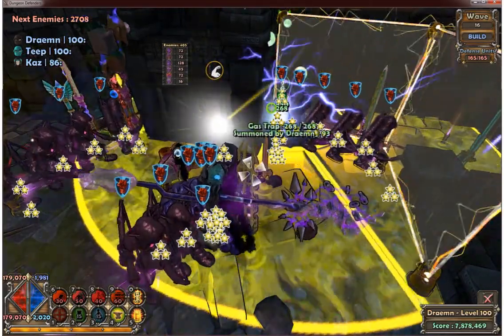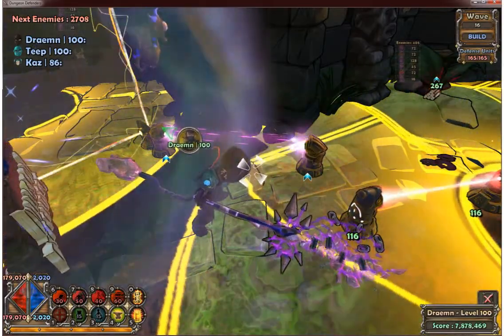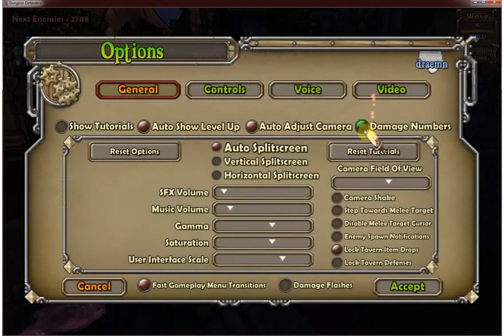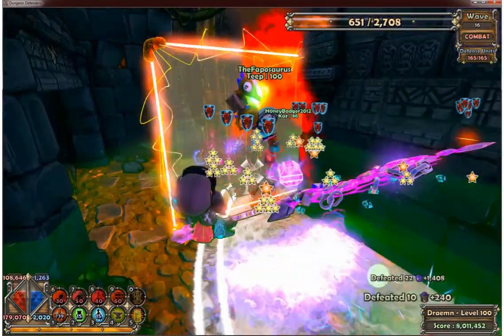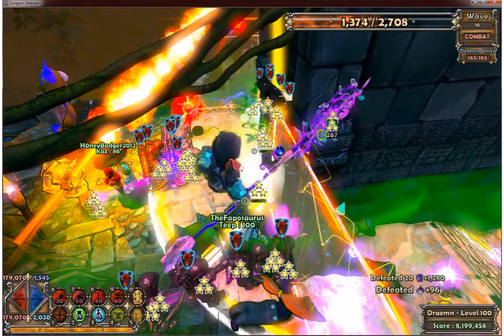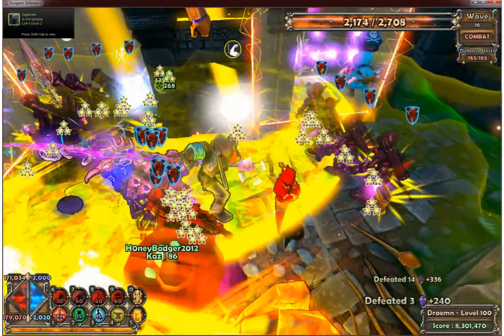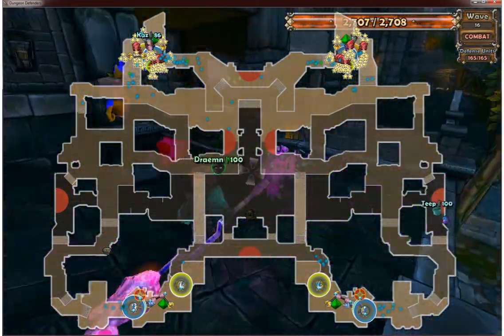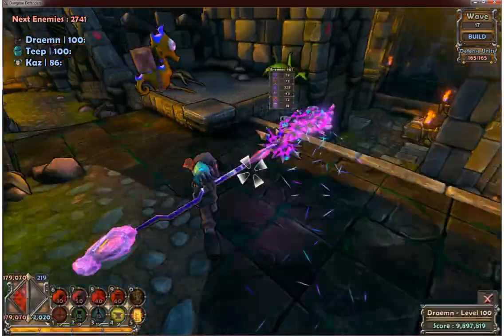Karathiki Jungle NM HC Survival AFK build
Let's afk & solo this map (works with more players too!).  You can't 100% solo this, but you can sit with a summoner up north and just repair some stuff down south once in a while, pretty close to afk :D  Super easy build to solo as south doesn't have any damage spikes and north takes very little damage.

- Please visit this thread for the most recent version of the build as the video is not the finished build (it is constantly improving)